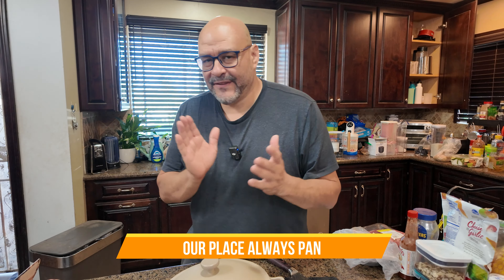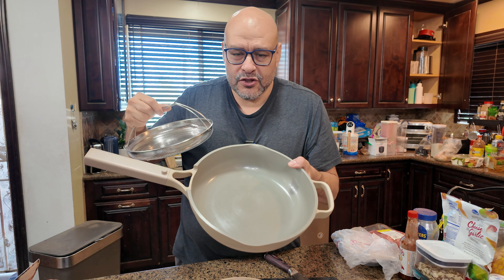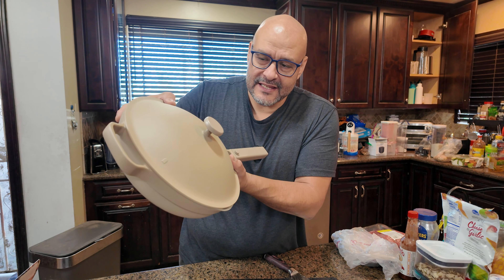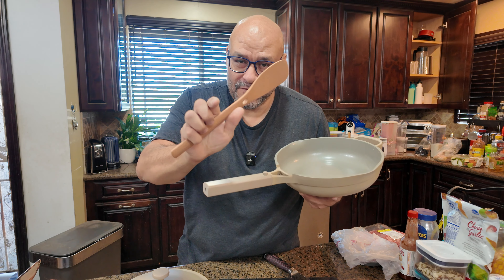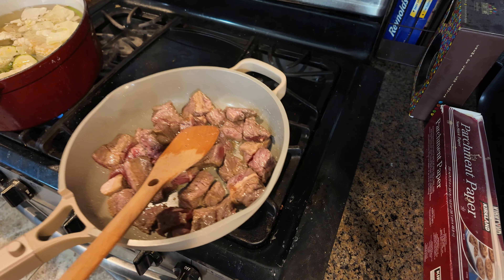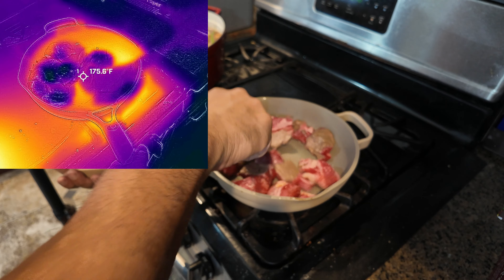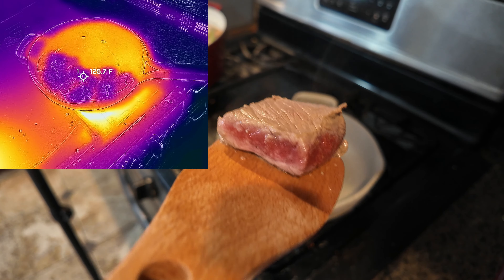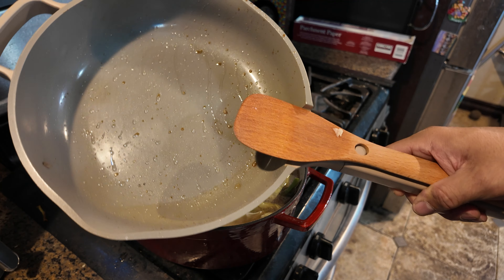Our Place Always Pan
Our Place Always Pan 2.0-10.5-Inch Nonstick, Toxin-Free Ceramic Cookware | Versatile Frying Pan, Skillet, Saute Pan | Stainless Steel Handle | Oven Safe | Lightweight Aluminum Body | Steam